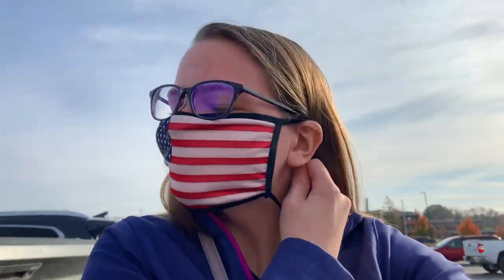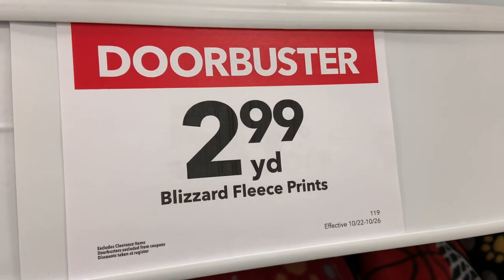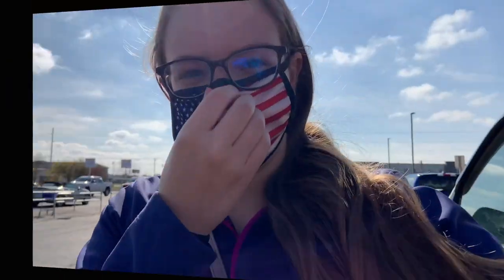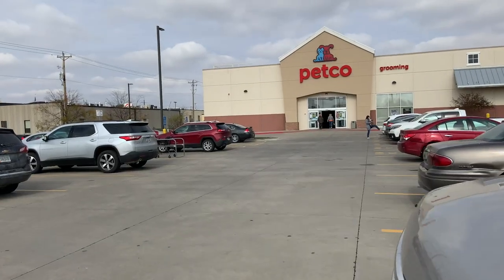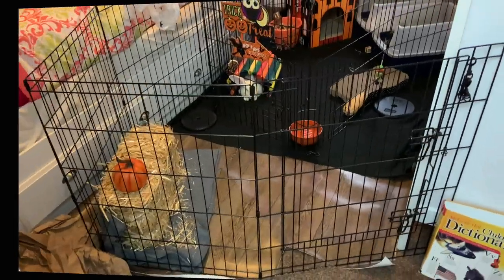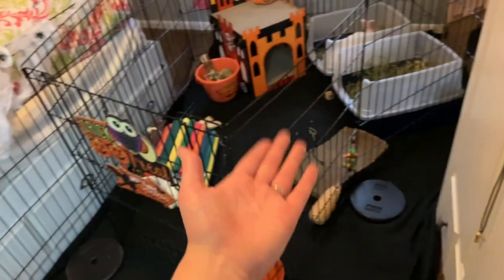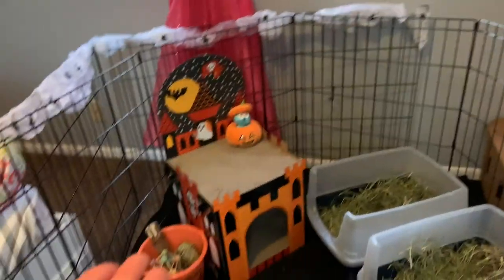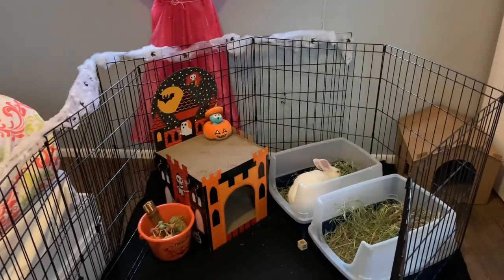RABBIT ROOM MAKEOVER: Decorating my Foster Buns' Room for Halloween | Halloween Rabbit Room 2020 🎃👻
Three weeks ago, I decorated my hamster’s cage for Halloween. Today, I gave my foster buns’ room a Halloween makeover. Papaya and Persimmon love their new room! Do you love it too? 🎃👻

Check us out on Etsy

Sub-Count: 679

Video: Canon Photoshot SX-740 HS and iPhone XR
Sound: Maono AU-404 and BOYA MM1
Light: LimoStudio 600W Umbrella Lighting Kit LMS103
Editing: Final Cut Pro X on MacBook Pro